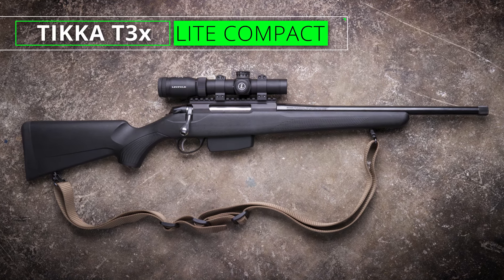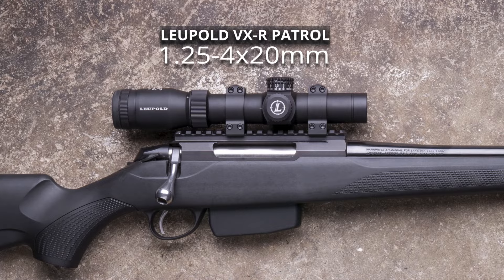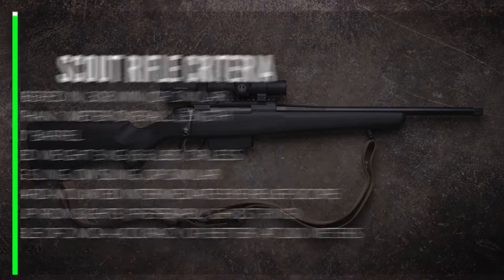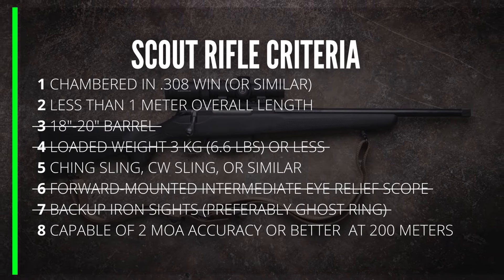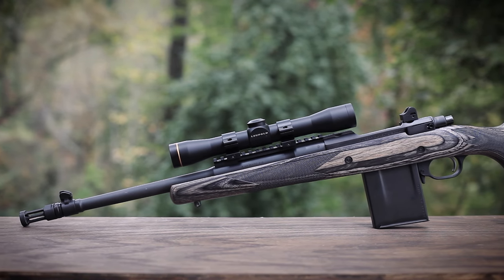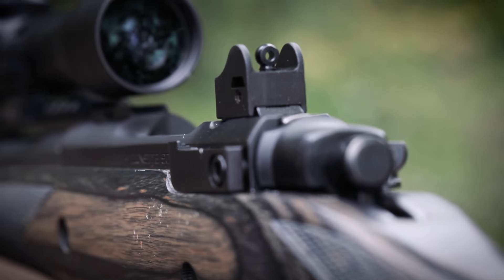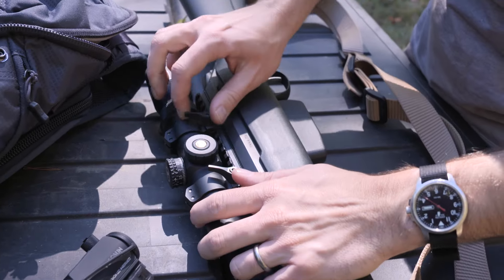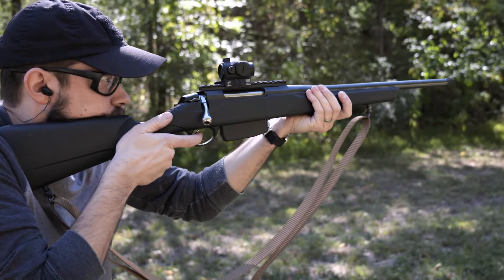Rethinking the Scout Rifle... Again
The precise definition of the scout rifle always seems up for debate, but... does it really matter?

For the curious (and in case you missed the on-screen text), the rifle used in this video is a Tikka T3x Lite Compact. The original 20" barrel has been shortened to 16.5" and threaded for a suppressor by a local gunsmith. The scope is the Leupold VX-R Patrol 1.25-5x20. The sling is the Wilderness Tactical Rhodesian Sling, based on the original design by Andy Langlois.